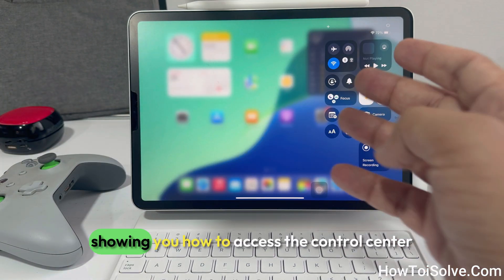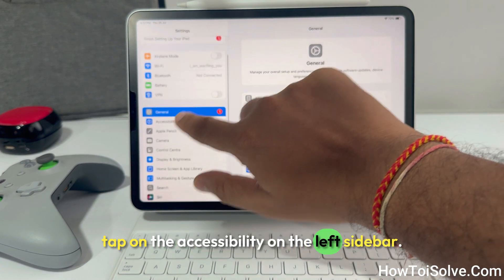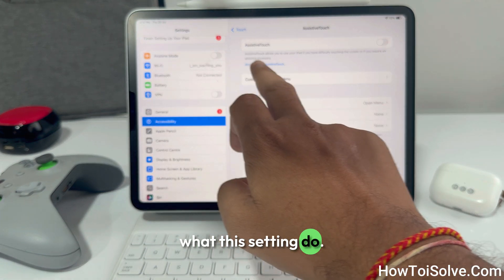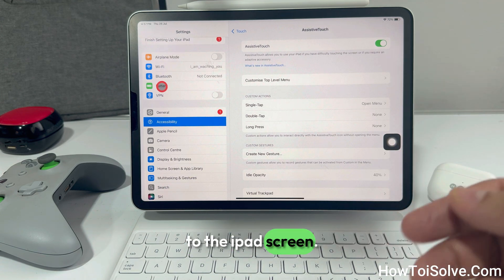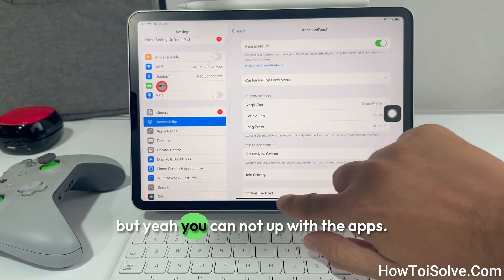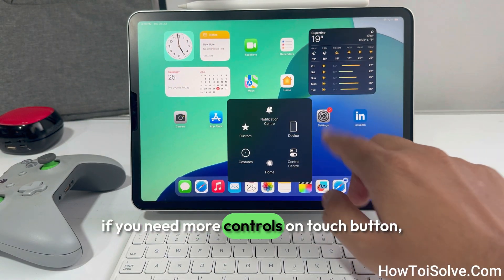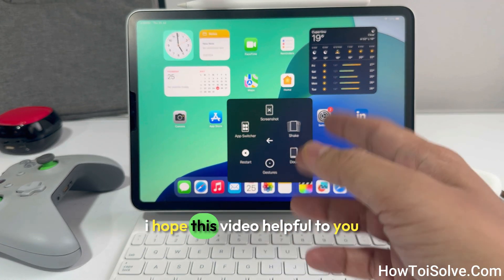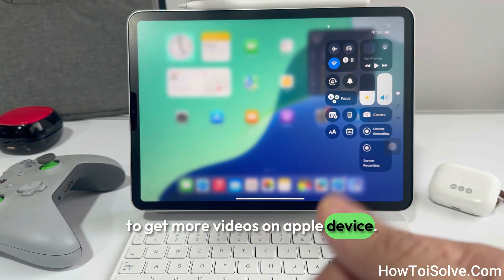How to Access Control Center on iPad without swiping down (iPadOS 18)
To access the Control Center on your iPad without swiping, you can use the AssistiveTouch feature.

Go to Settings - Accessibility - Touch - AssistiveTouch and enable it. Add "Control Center" to the Custom Actions or create a new shortcut to open Control Center directly from the AssistiveTouch menu.

XX XX